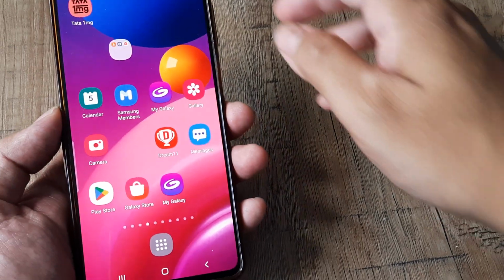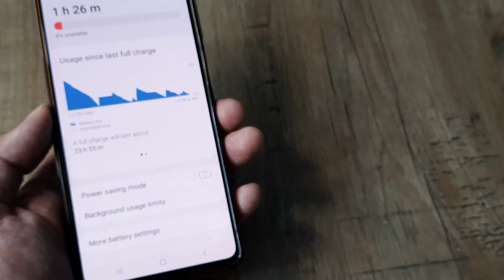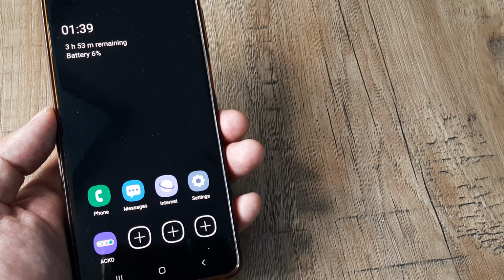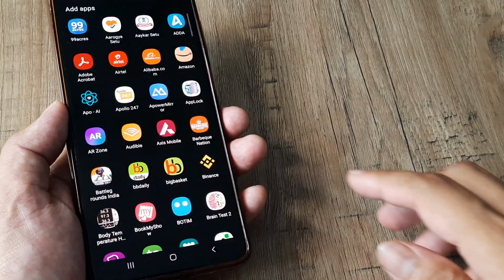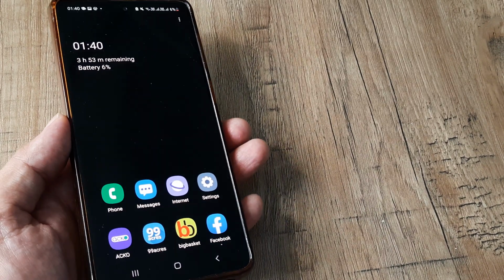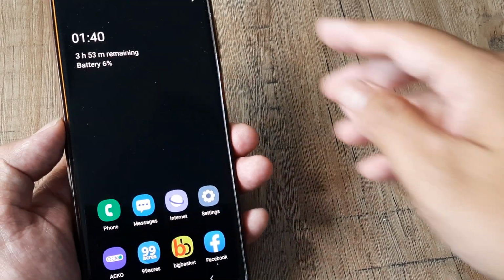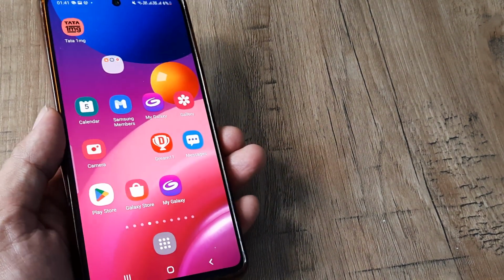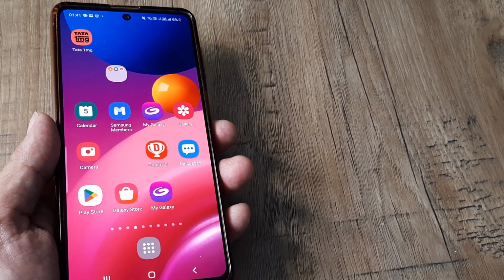how to add apps to power saving mode on samsung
how to turn on ultra battery saving mode on mi | enable ultra power saving mode on xiaomi